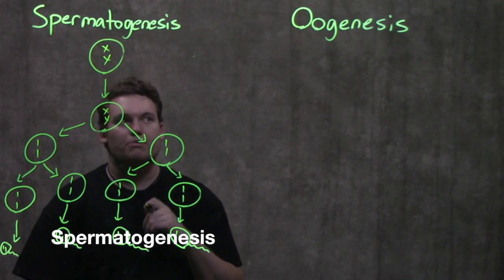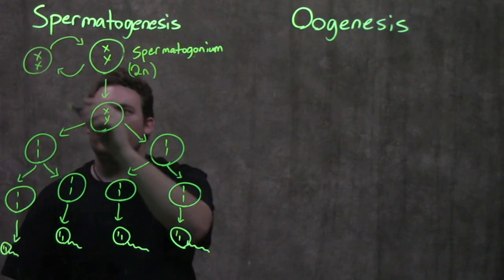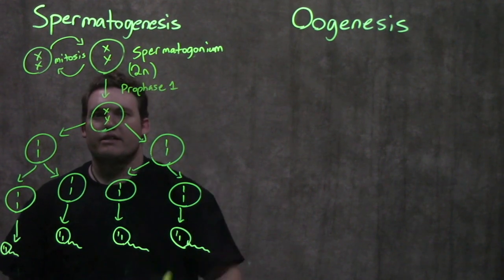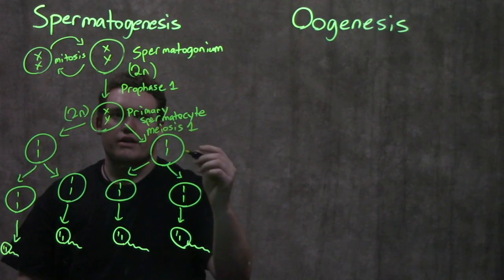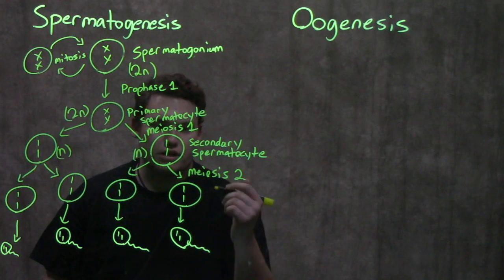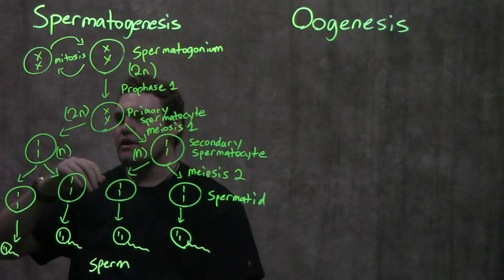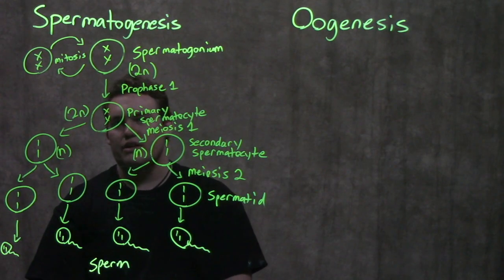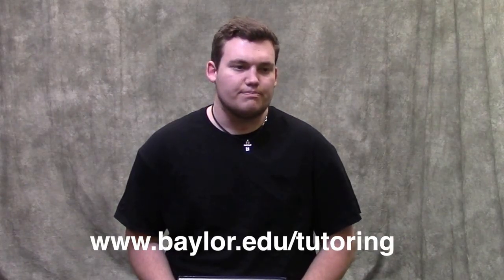Genetics: Spermatogenesis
This video presents the concept of spermatogenesis from the Genetics textbook published by Pearson Education.

the zeroes and giving the multiplicity of each